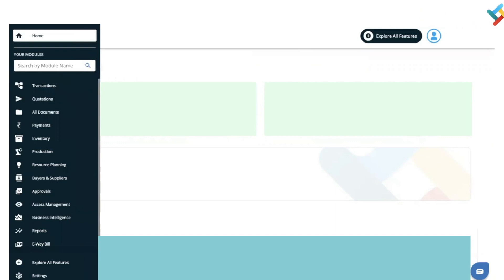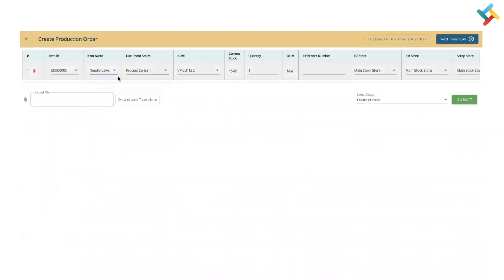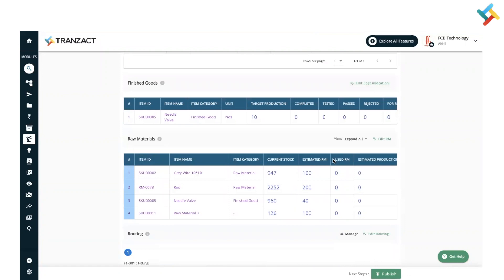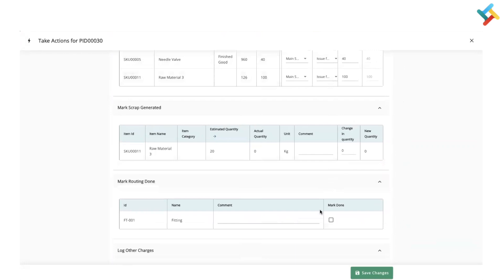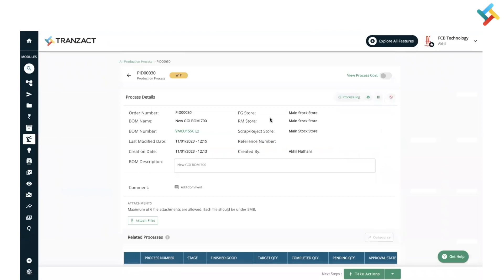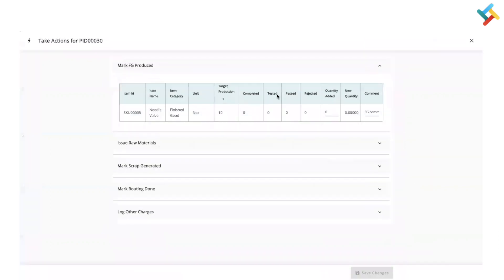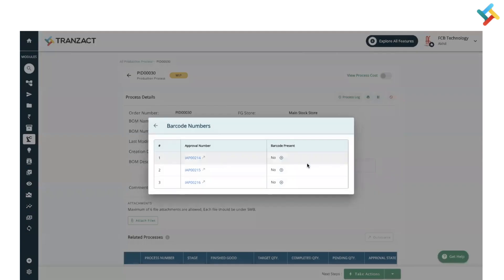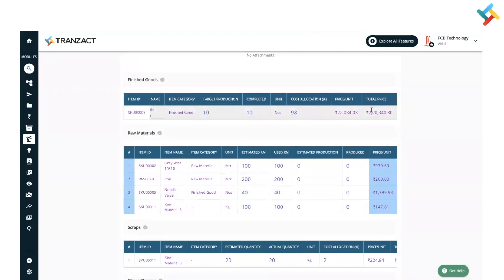TranZact Quick Demo with Production Module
Find out why 95% users say TranZact is the easiest business tool for SMEs. Learn how to use TranZact’s features with our product demo and product review videos, and video guide on inventory management for manufacturers.